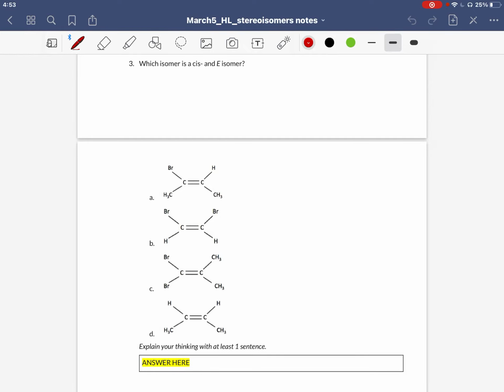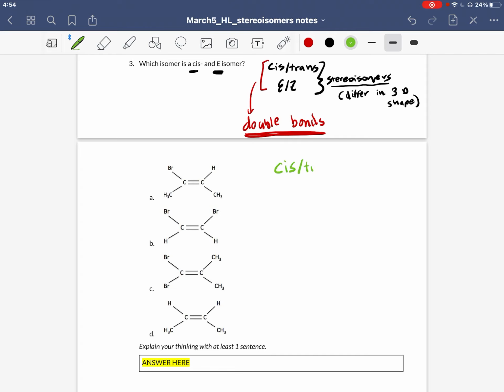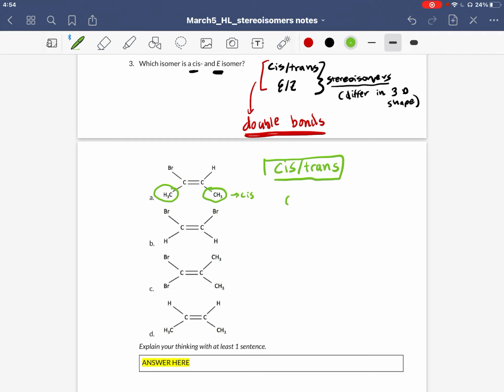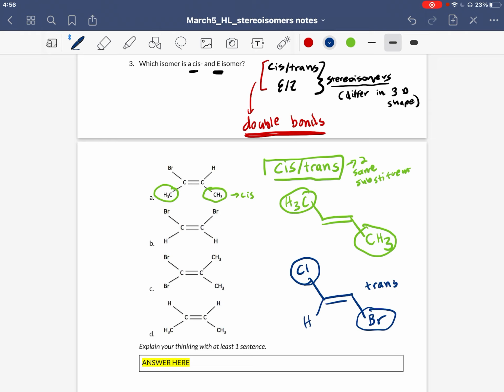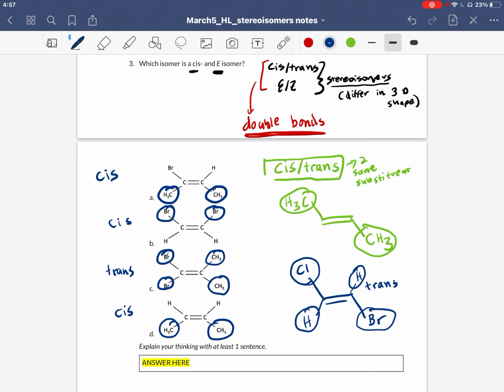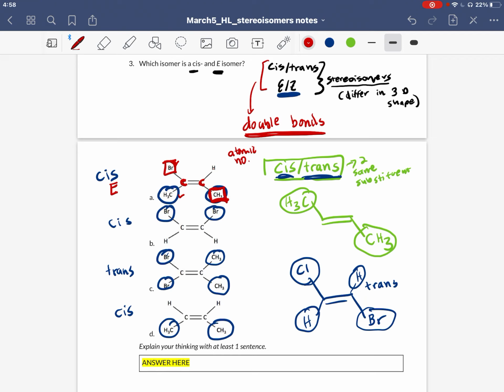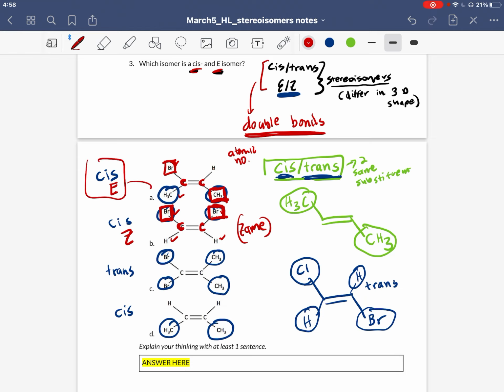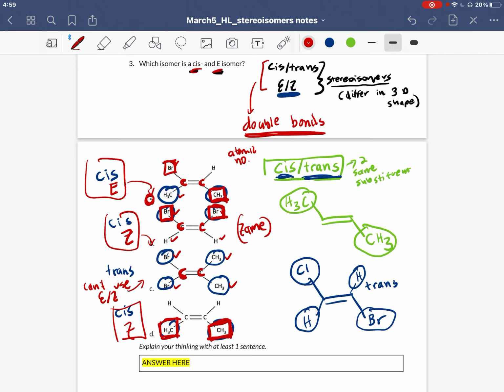HL ONLY Cis/trans E/Z question